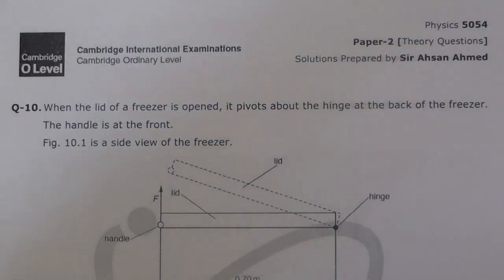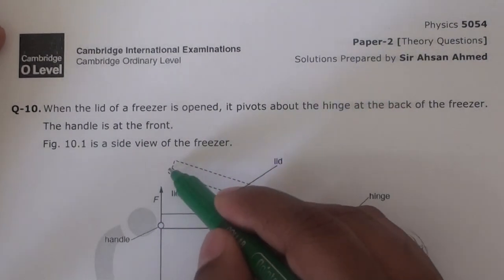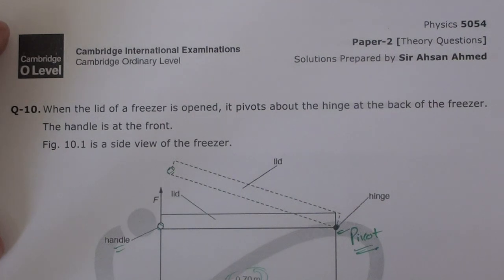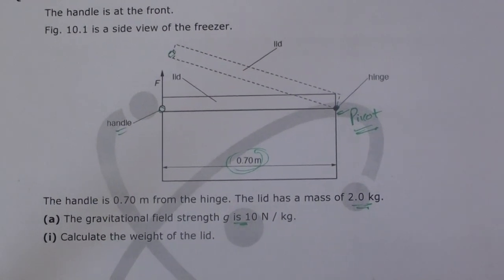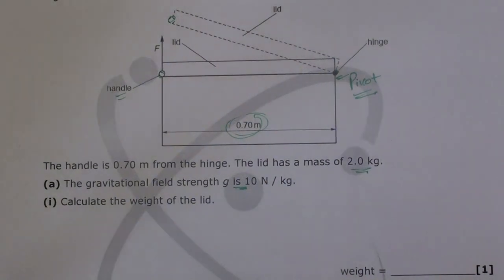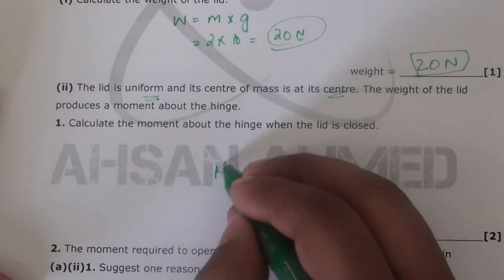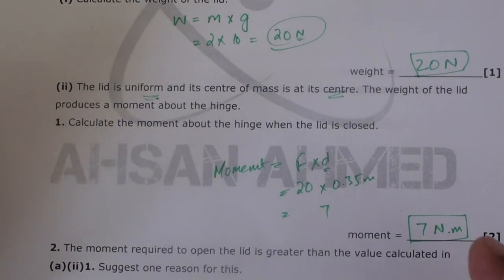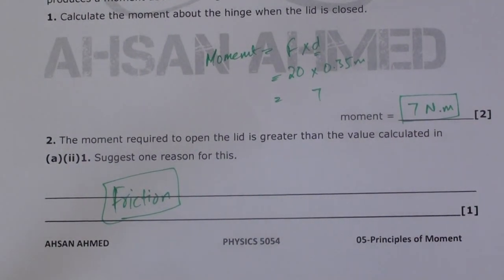05-Principles of Moment | Past Papers | N16 P2 Q3 | Physics 5054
Physics 5054 Past Paper Solution Series by Ahsan Ahmed | 05 - Turning Effect of Forces (Principles of Moment)